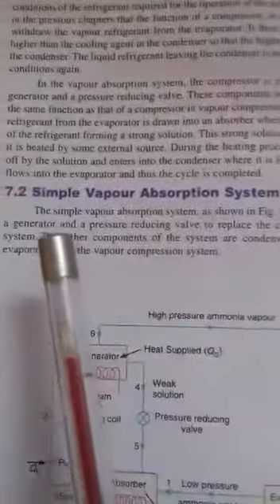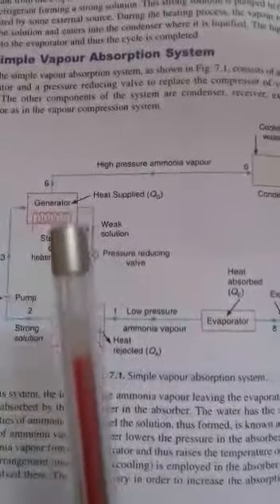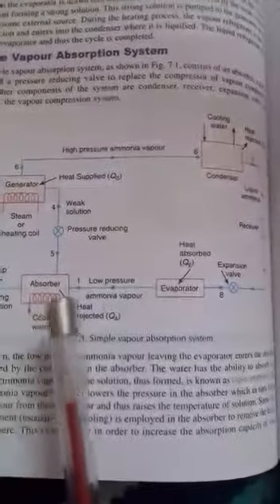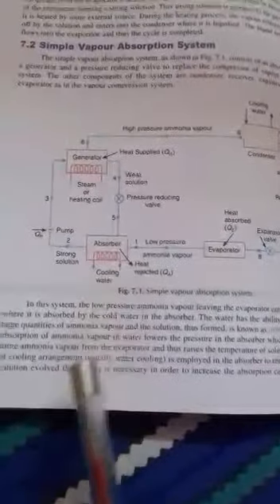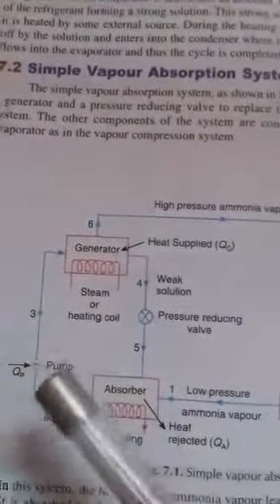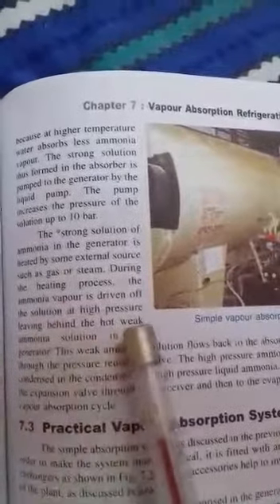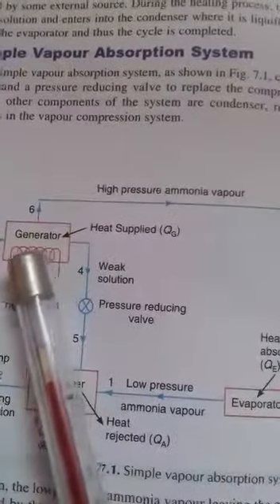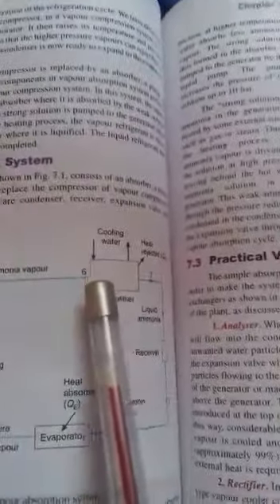Refrigration & Air Conditioning (Lecture-42)